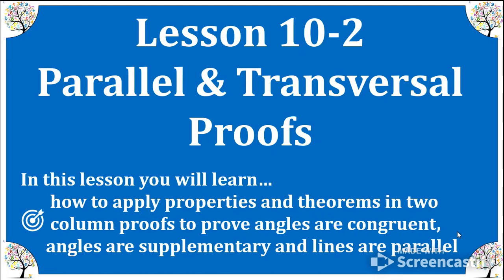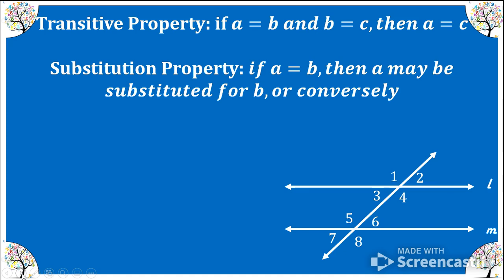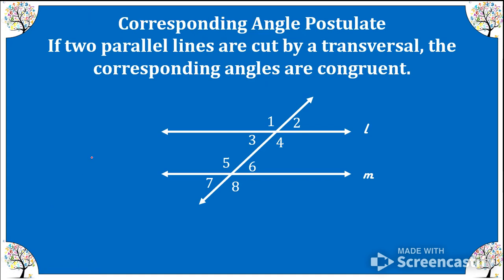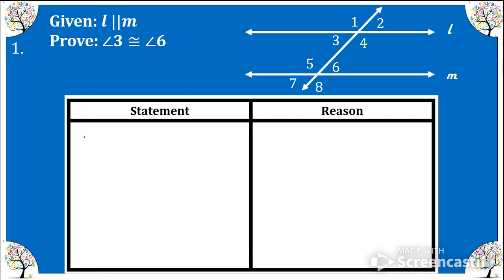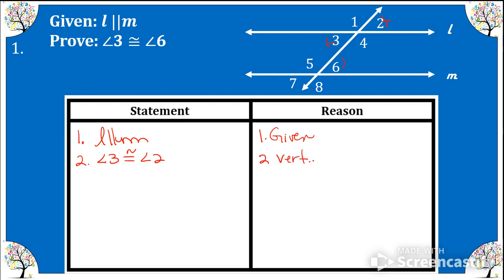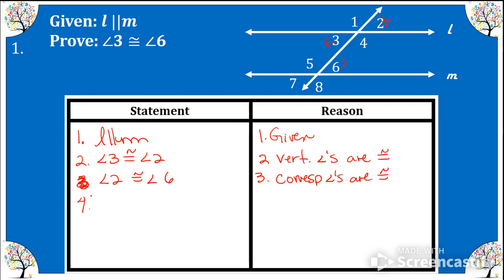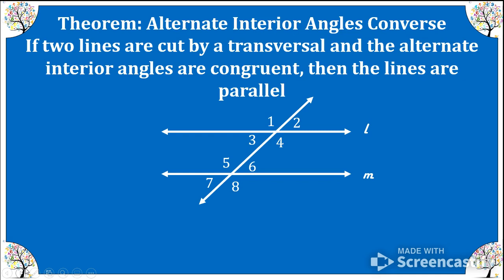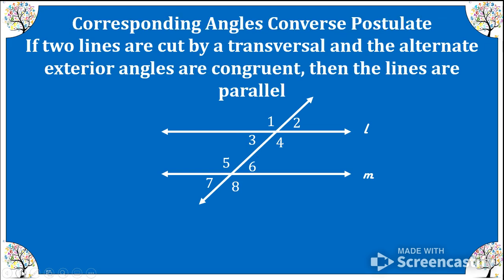M8Acc Video Lesson 10-2 Part 1 Parallel Line Proofs